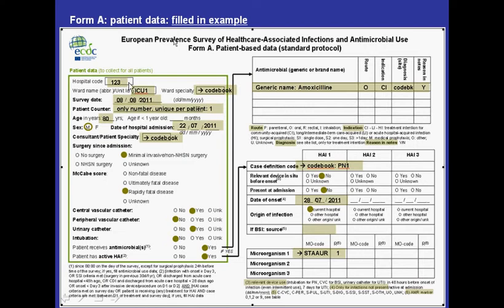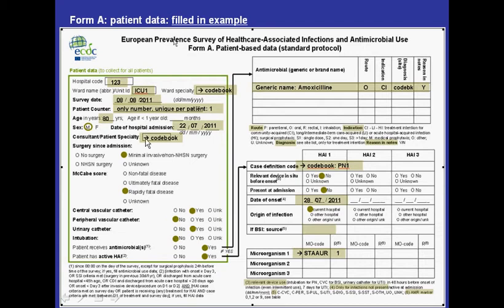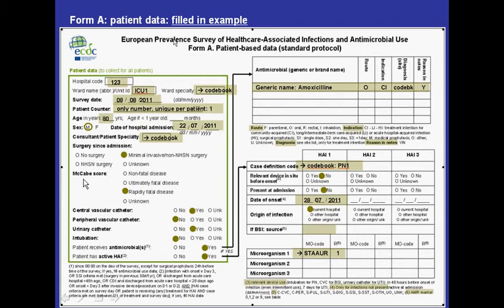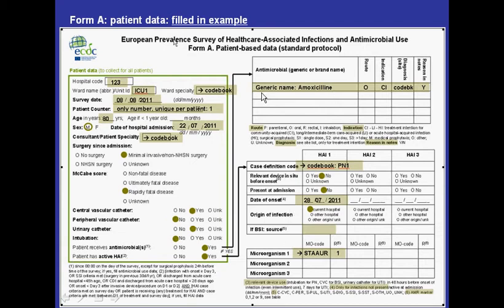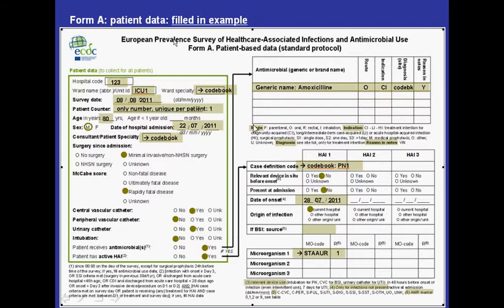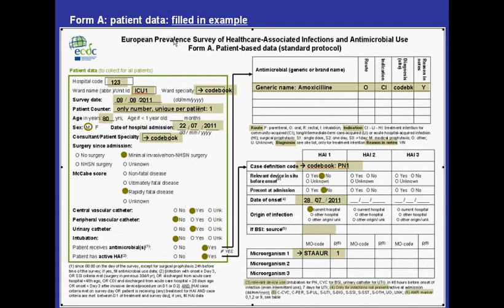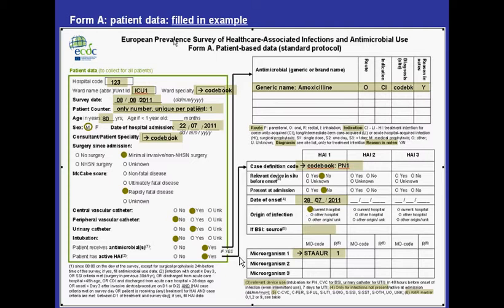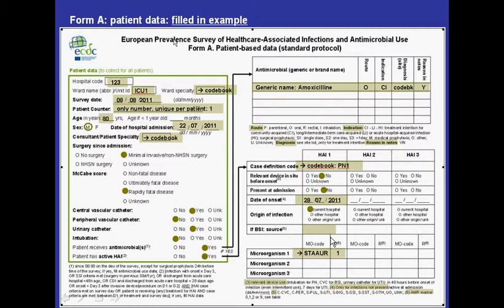3) data collection part 2